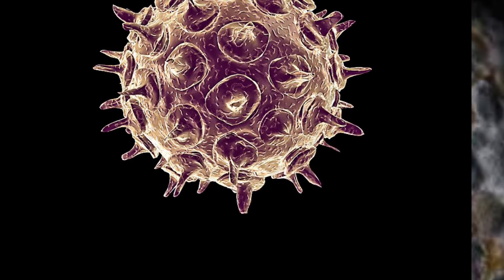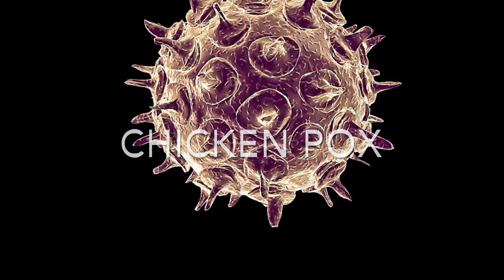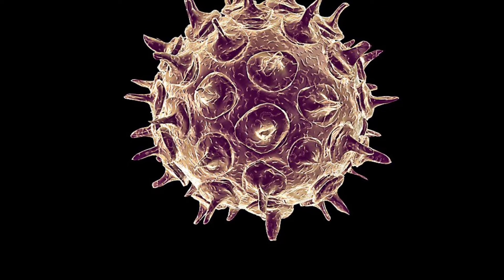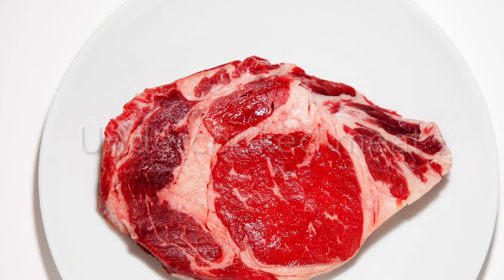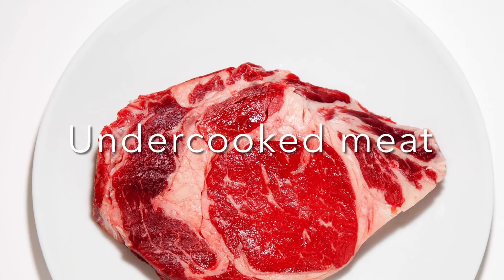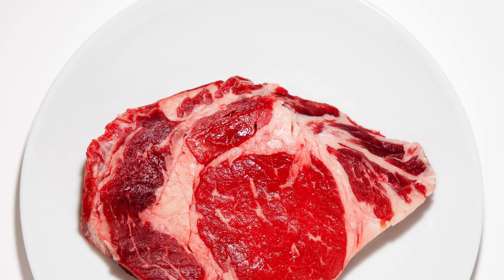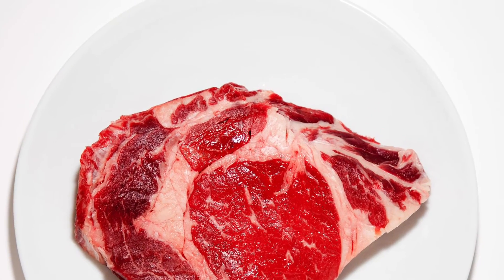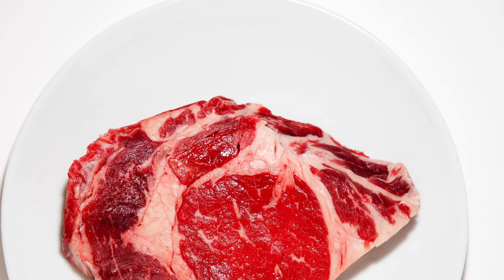Freya, Eden, Lily